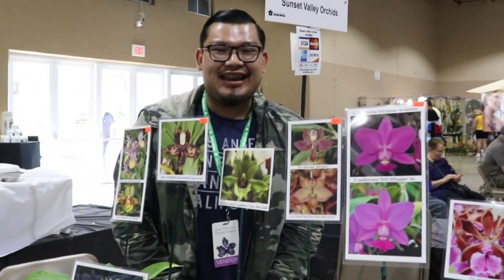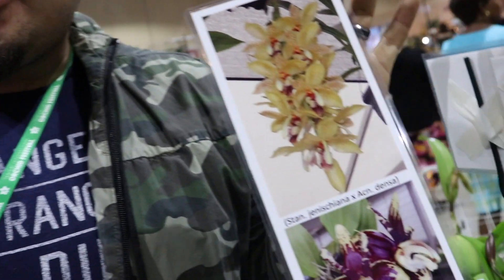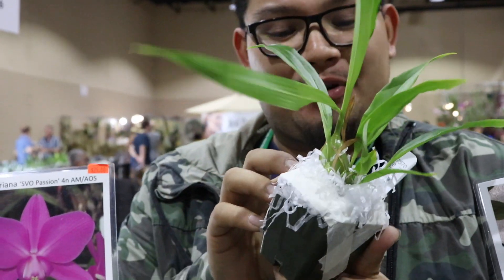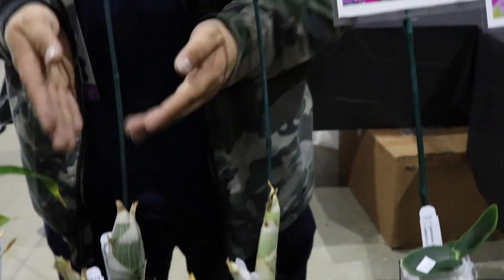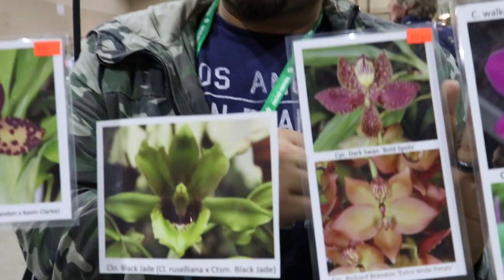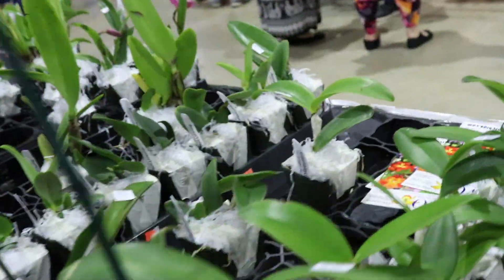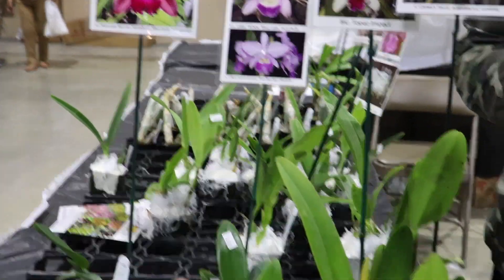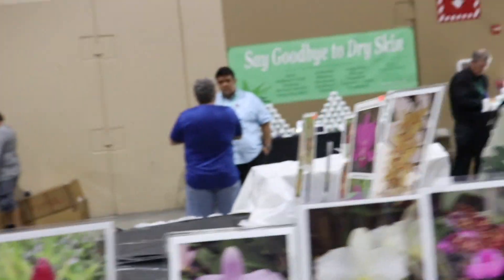Sunset Valley Orchids share New Hybrids Introduced this Year.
Carlos of Sunset Valley Orchids shares insightful info on Catasetinae and Cattleya type. He also introduces new and never released orchids.  Orchids that can only be purchased through them.  Thank you Carlos for taking the time to speak with us at the Tamiami Orchid Festival and I am looking forward to seeing you again soon.